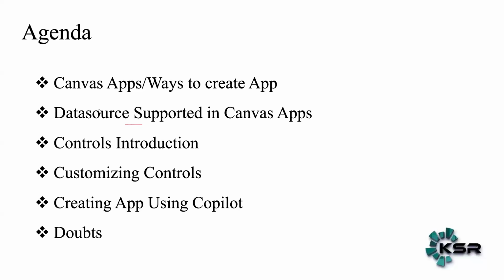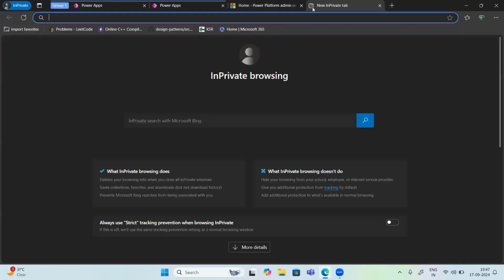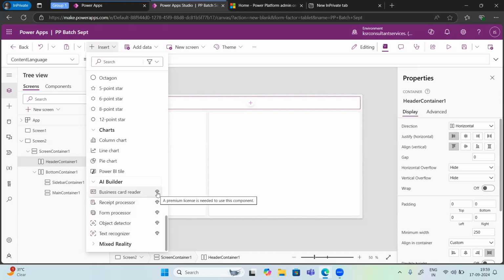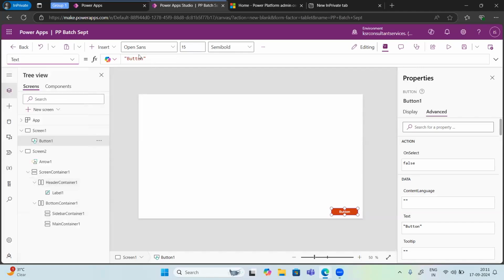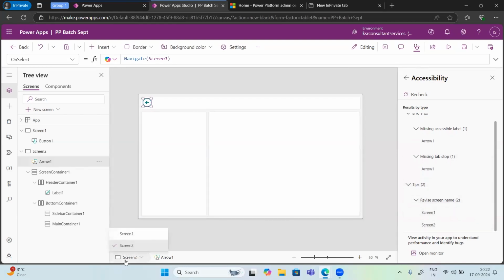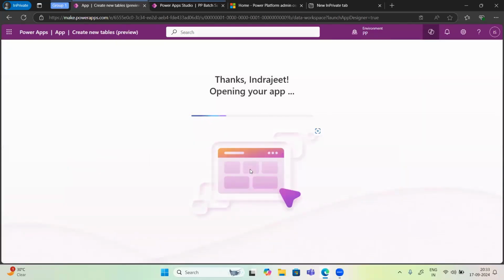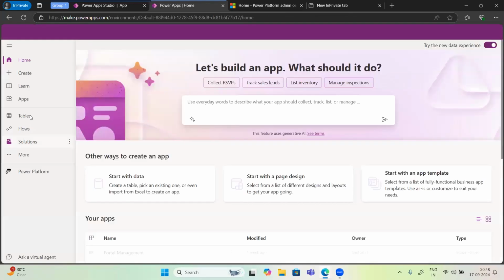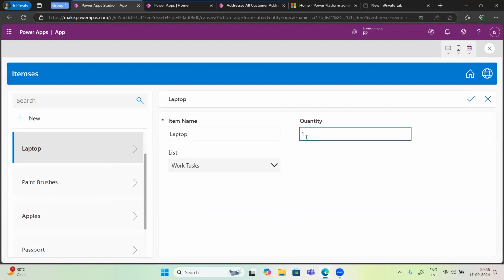Hidden Tricks to Master Canvas Apps in Minutes! |Boost Productivity: Master Microsoft Co-Pilot Today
Unlock the potential of Canvas Apps with our "Hidden Tricks to Master Canvas Apps in Minutes!" Join us on this exciting journey at KSR Datavision, where you'll dive into Power Apps, mastering Canvas Apps with ease. Learn how to create stunning applications with low-code solutions that integrate with over 200+ data sources. Equip yourself with skills that will enhance your ability to customize user interfaces, create responsive designs, and leverage AI models like Microsoft Co-pilot.

Register Now for our comprehensive courses starting soon, led by experienced trainers like Indra G. Take a look at our demo classes for one week before making a decision. for more information, or join our WhatsApp group for updates and support.

Unlock your potential and boost productivity by mastering Microsoft Co-Pilot today! Join us at KSR Datavision for an in-depth exploration of Power Apps, where you'll learn to harness the power of low-code solutions and AI-driven features like Co-Pilot. Equip yourself with skills that make creating responsive, customizable applications seamless and efficient. Our expert trainer Indra will guide you through canvas apps, data integration, and the nuances of customizing app controls.

Register now to take advantage of our demo classes available for one week before making your decision. Don't miss out on this opportunity to enhance your tech career with ksrdatavision. or contact our course advisors. Join our WhatsApp group and stay updated with the latest in datascience, powerbi, microsoftfabric, aws, azure, TechCareers, DataVisualization, BusinessIntelligence, AI, and GenerativeAI.

Take the first step towards a brighter future—Join us today!

CHAPTERS:
00:00 - What is Co-Pilot
02:35 - Create a Blank Canvas App
06:58 - Build a 3 Screen App
09:49 - Create an App from a Template
11:38 - Convert Data into a Table in Excel
17:05 - SharePoint Payment Requirements
20:50 - Power Apps Themes Overview
21:10 - Adding Controls in Power Apps
23:15 - Power Apps Icons Explained
24:00 - Overview of Power Apps AI Builder
24:55 - Understanding Power Apps Properties
28:55 - Power Apps Visible Property
32:40 - Adding Data in Power Apps
32:55 - Navigating Between Screens in Power Apps
40:10 - Adding Media in Power Apps
42:04 - Introduction to Power Automate
43:20 - Understanding App Properties
49:45 - Overview of Controls in Power Apps
50:30 - Real-Time Example Scenarios
51:20 - Introduction to User Interface (UI)
51:40 - Data Sources for Apps
52:30 - Creating Apps Using GPT-3
59:30 - Real-Time App Creation
1:03:03 - Adding Controls (Duplicate Removed)
1:06:37 - Doubt Session
1:11:40 - Data Storage in D365
1:15:54 - Database vs. Dataverse
1:17:05 - Model-Driven App Overview
1:24:09 - RPA Integration with Power Automate
1:25:05 - Migrating Code from UI Path to Power Automate
1:25:54 - Pema
1:26:08 - Yesil
1:27:22 - End of the Session